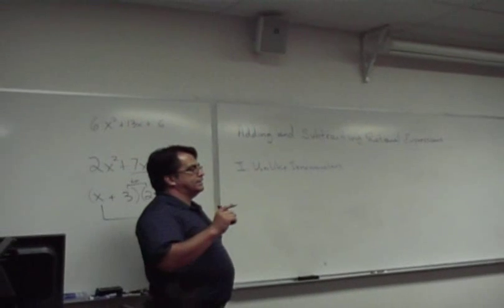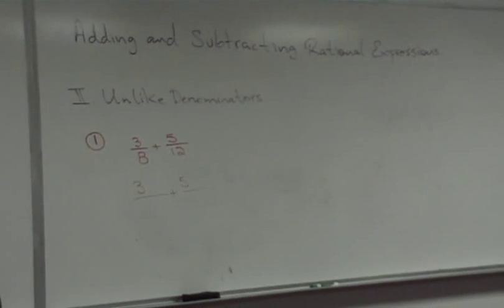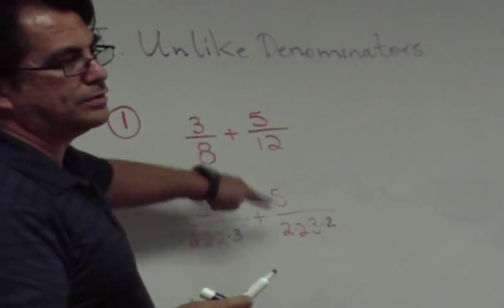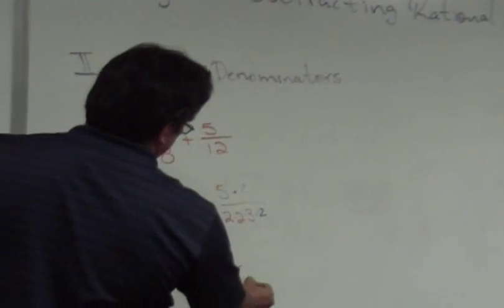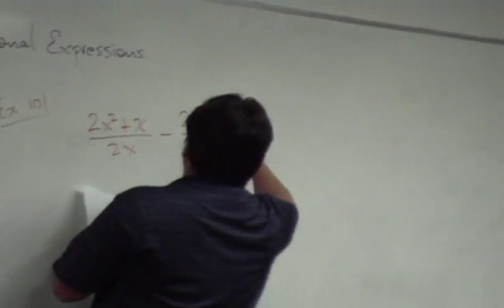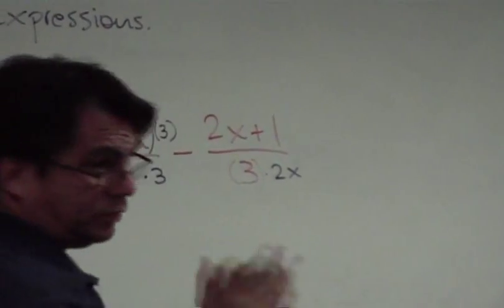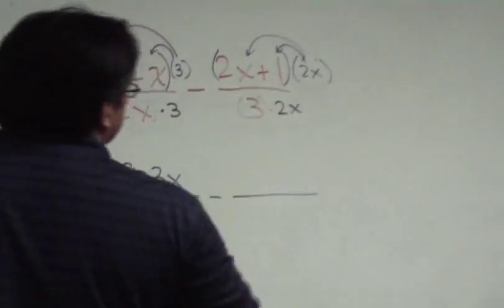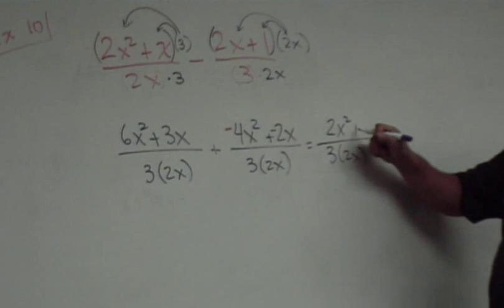Adding and Subtracting fractions with polynomials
Professor Lopez shows examples of adding and subtracting fractions with different polynomial denominators.